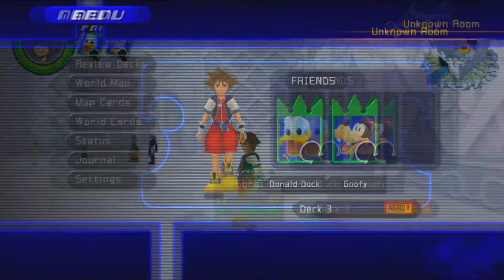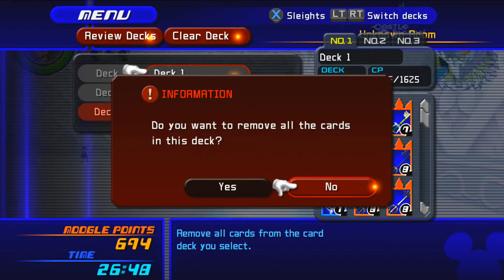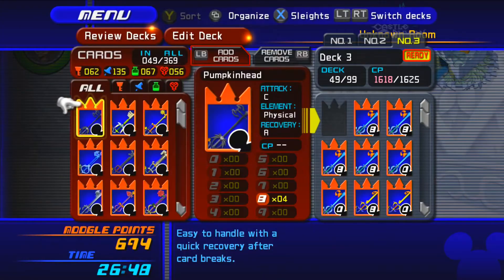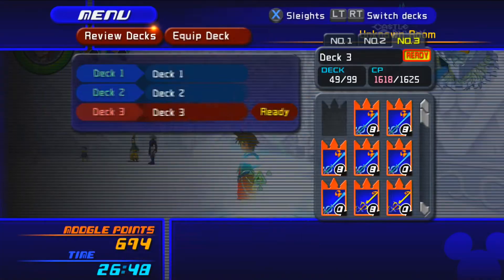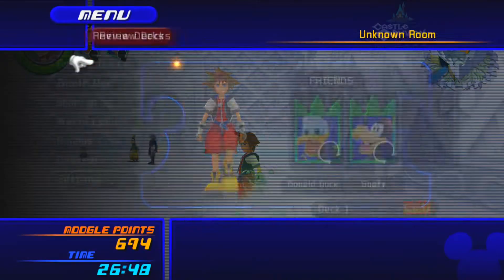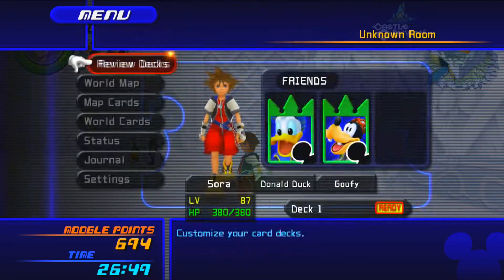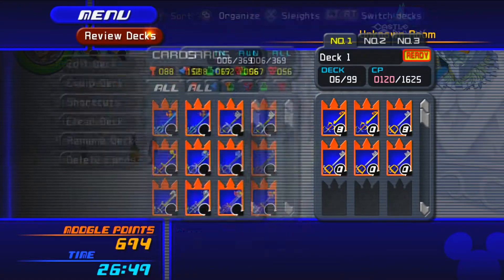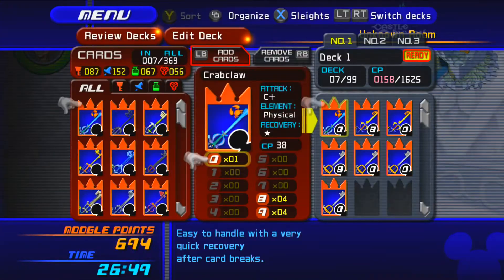Kingdom Hearts 1.5 HD (ReCom) | Expert Card Builder Achievement/Trophy Fast Guide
I dont think I needed to make this but heres a boosting method on how to obtain this quickly.